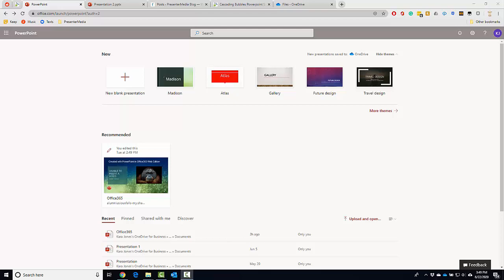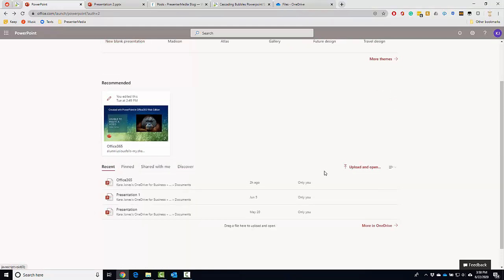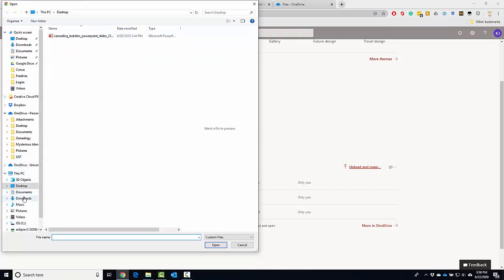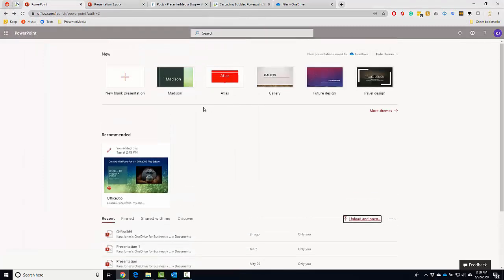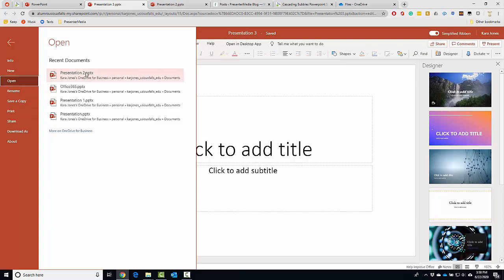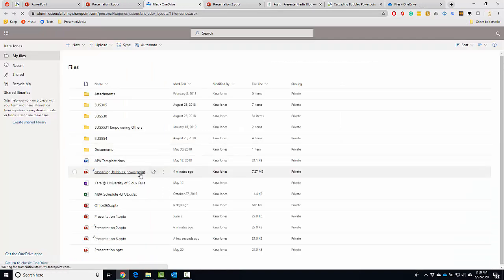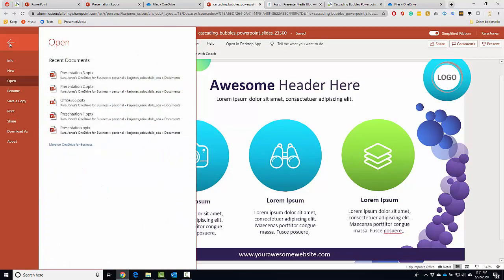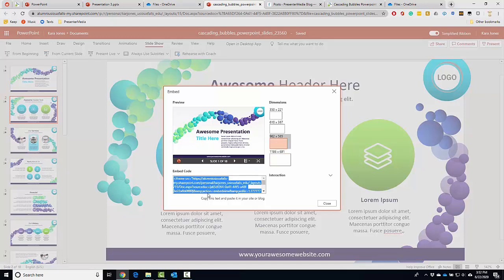How to Embed PowerPoint Presentations into your Website or Blog (quick tips!)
Thanks to all of our PresenterMedia subscribers for requesting specific tutorials.  Today we'll take a quick look on how easy it is to embed your Office 365 PowerPoint presentation directly onto your blog/website!